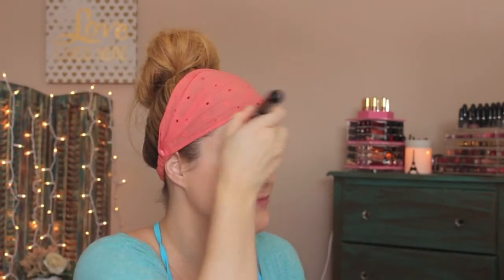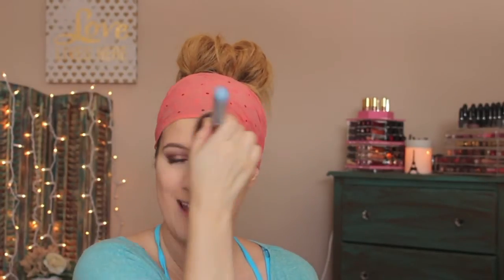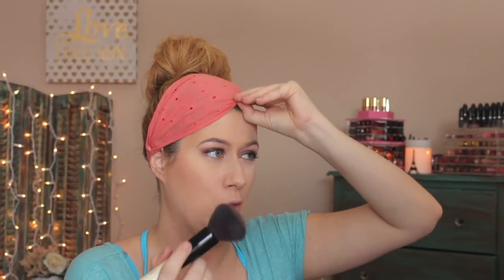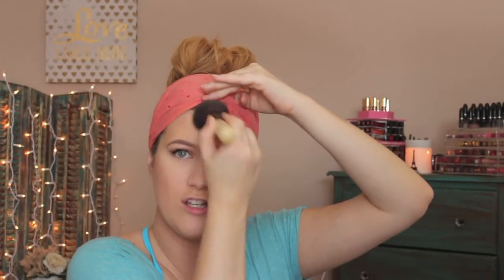Glo Minerals Review & Demo - Luxe Foundation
This foundation lasts so well! I love it!!! Everytime I wear it, I love it more!

Glo Minerals Sunlight bronzer
Glo Minerals blush in Sweet
Glo Minerals Candle Highlight

♥ Most recent videos ♥
Pretty Please ➔ Be my friend ↓
♥xoxo♥
Ashley